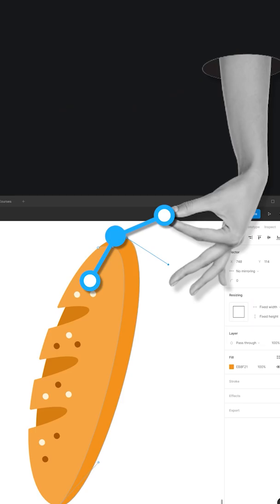WTF is a Bézier Curve?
What is a Bézier curve? Programmers use them everyday for graphic design, animation timing, SVG, and more.